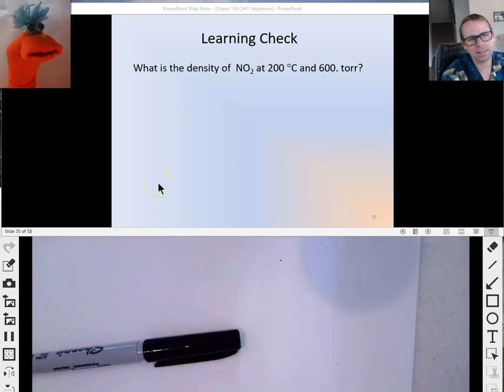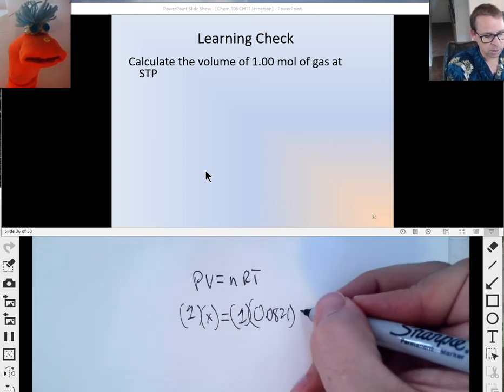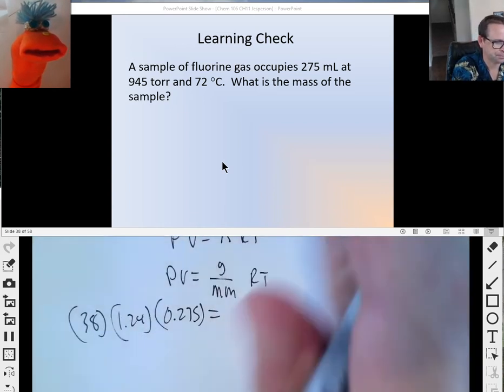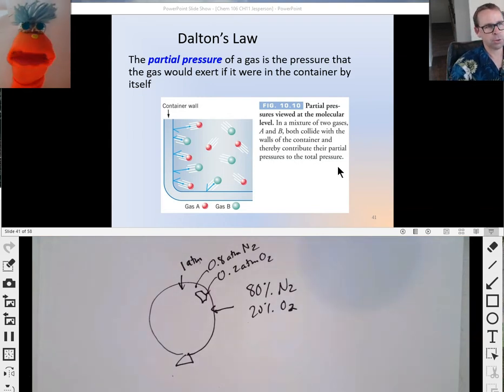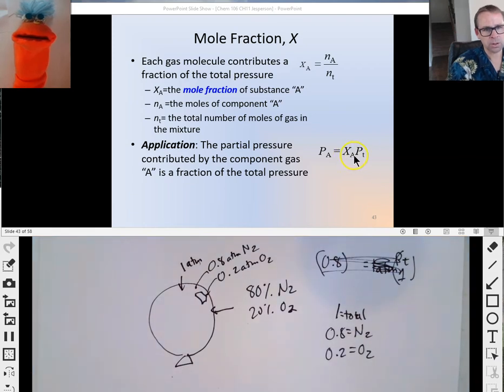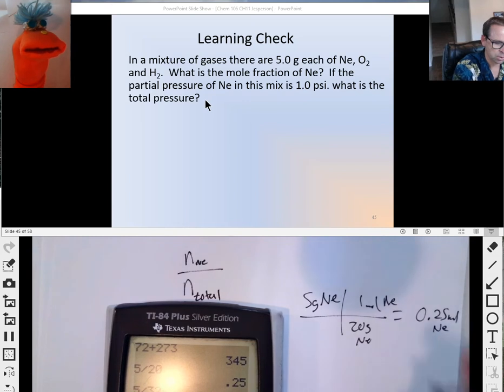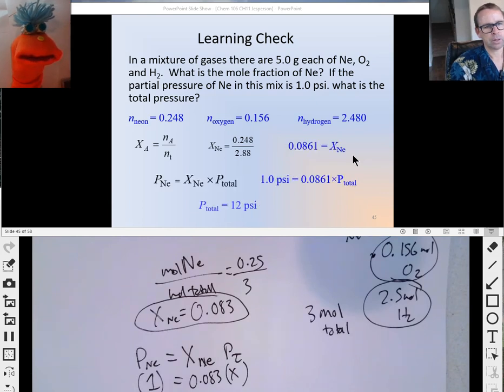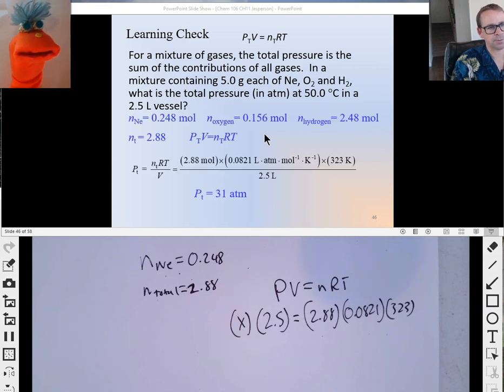Mole Fraction and Partial Pressures